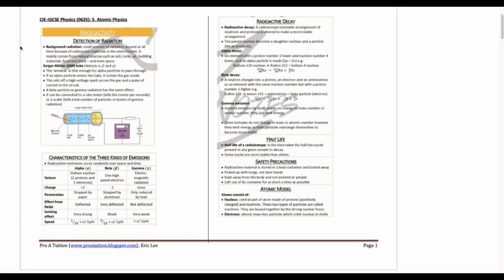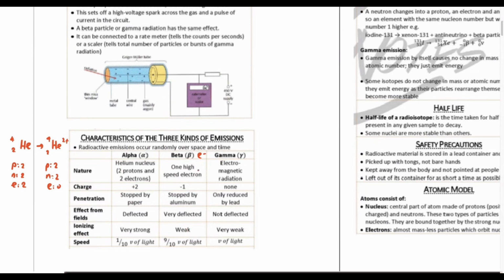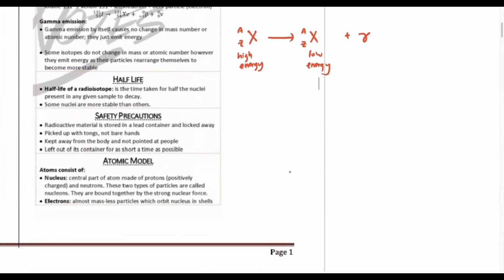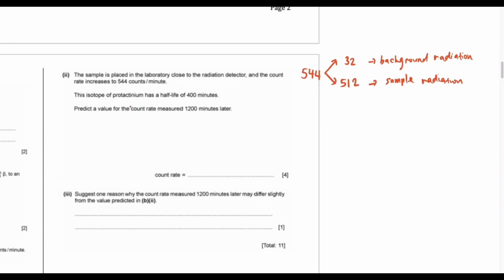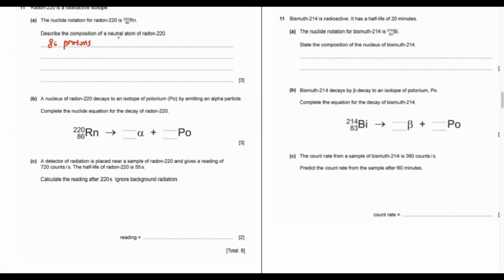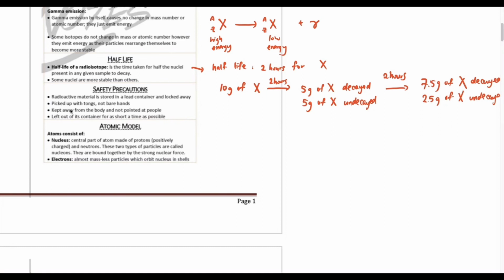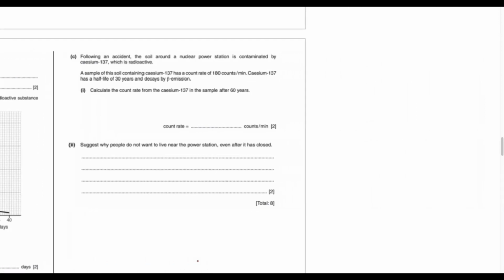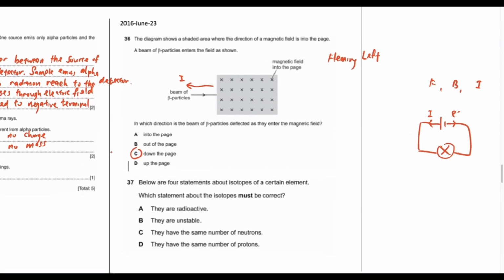IGCSE Physics: 5. Atomic Physics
Alpha, beta and gamma radiation